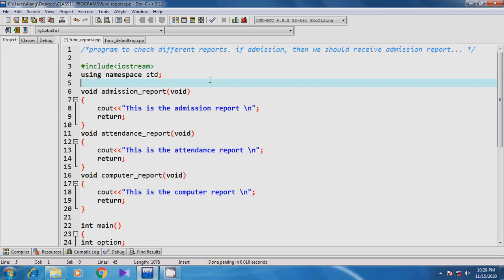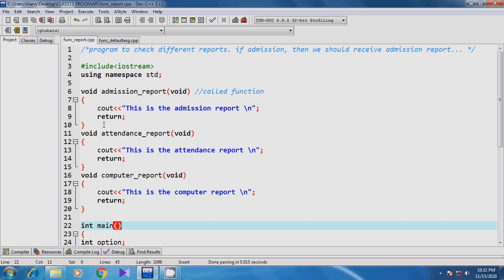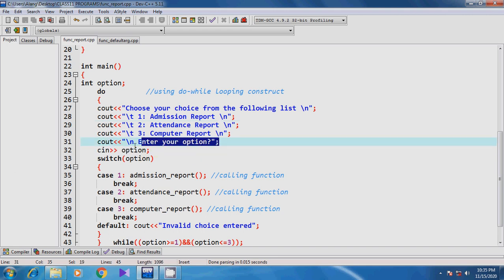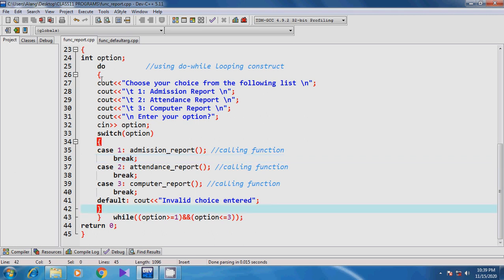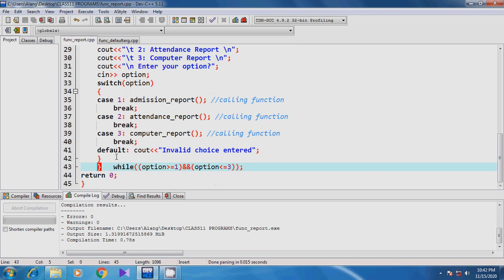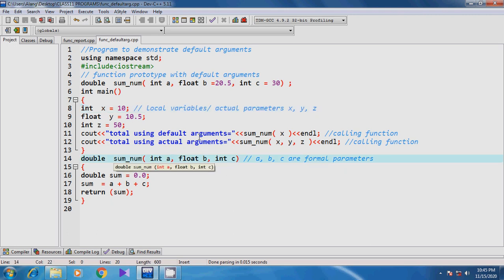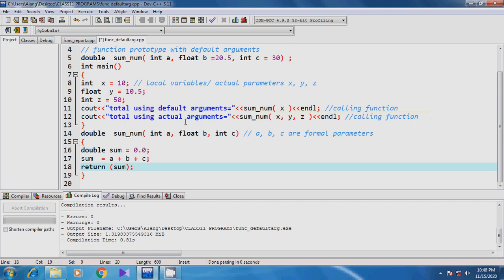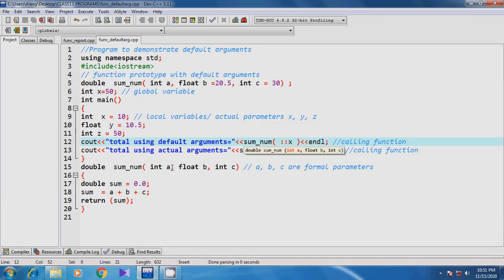11programs 16.11.20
Functions programs